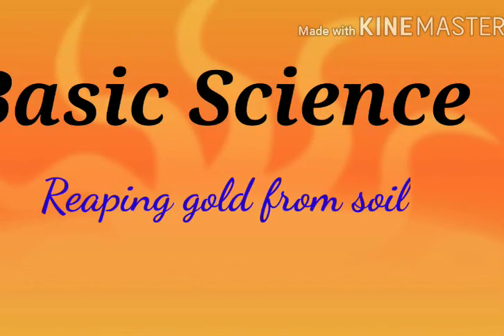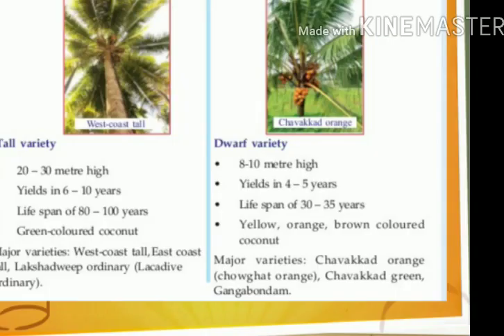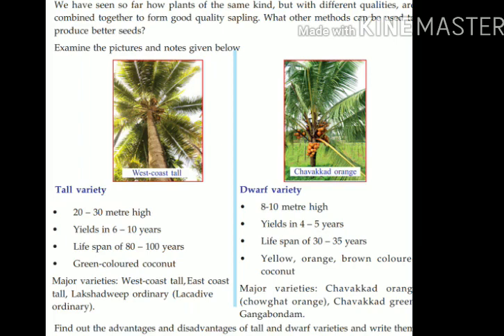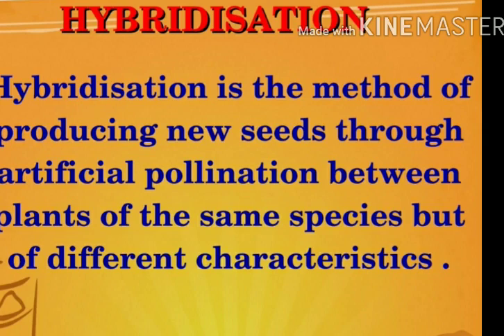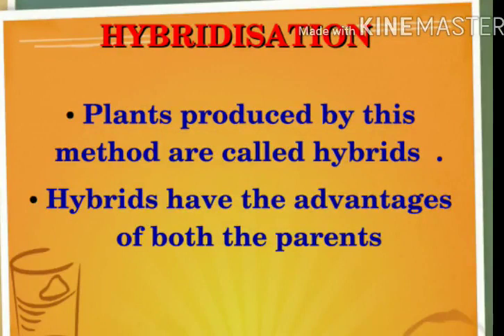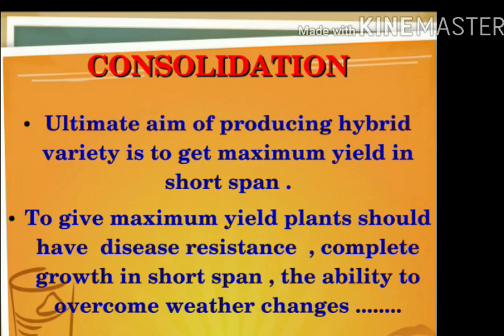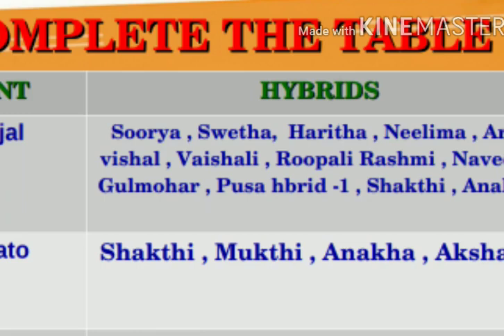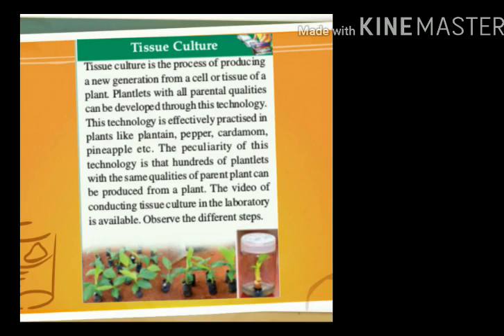STD 7 Basic science | Reaping Gold From Soil | Hybridisation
This Video about Basic Science of seventh standard